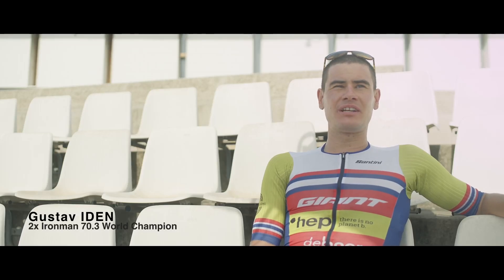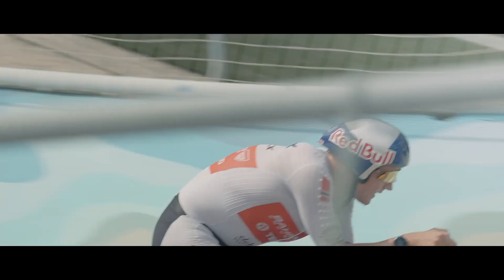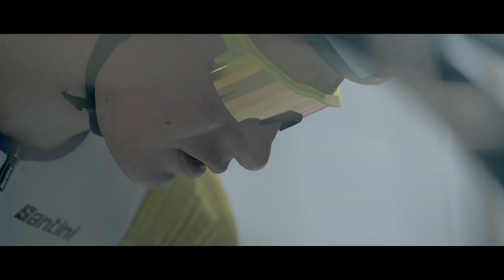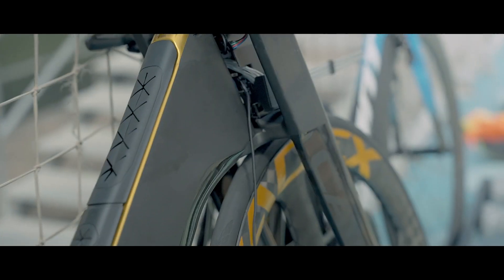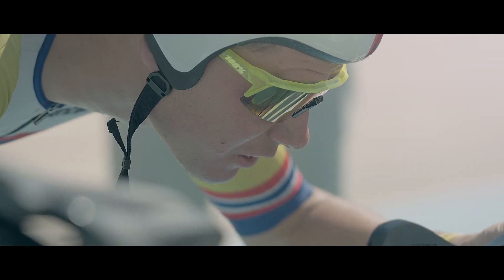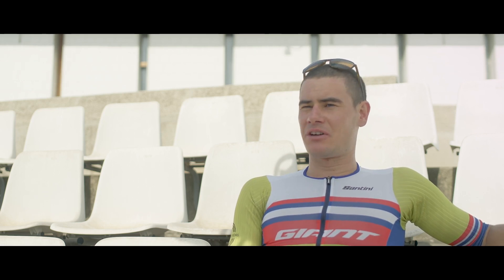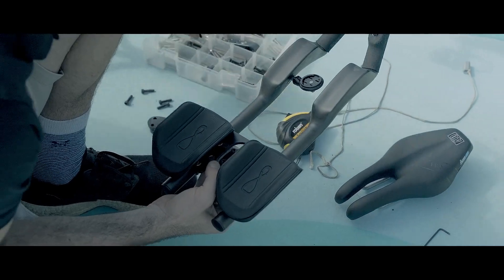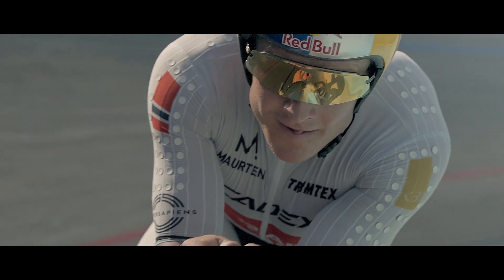How do Kristian Blummenfelt and Gustav Iden prepare for Kona? Next-level aerodynamics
An insight into how world champion triathletes Kristian Blummenfelt and Gustav Iden, along with their coach, Olav Aleksander Bu, prepare for the Ironman World Championship in Kona using the world's most advanced aerodynamic technology.

Testing the Body Rocket system at the Barcelona velodrome, the Norwegians get access to data that has the capacity to elevate performance, as the sensors not only capture real-time aerodynamic feedback but also analysis of their on-bike body position.